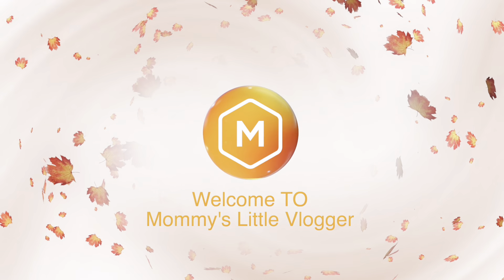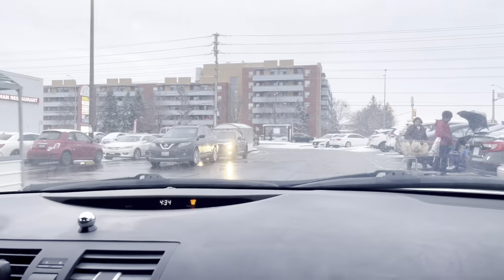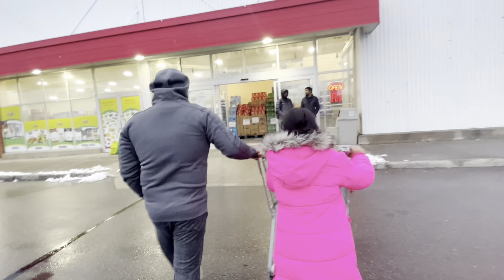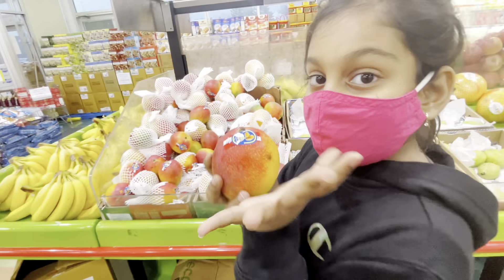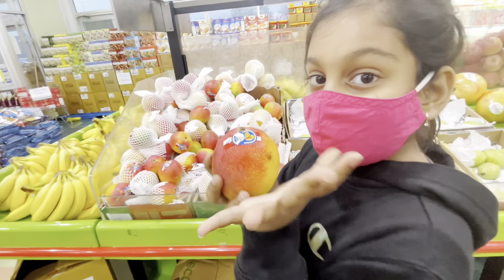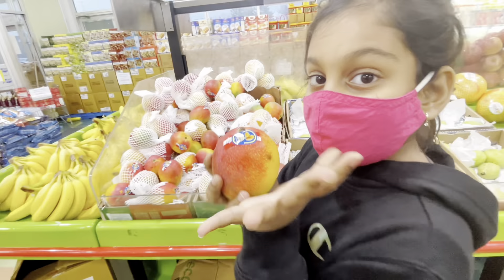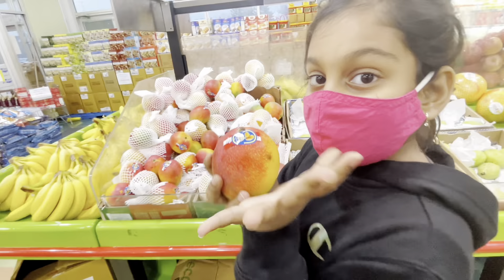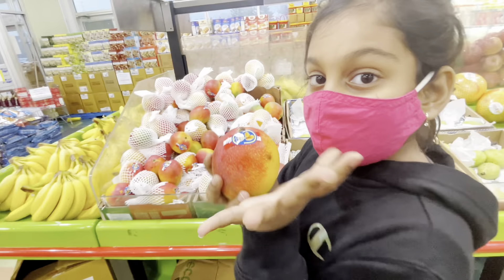Sabzi Mandi Indian Grocery store at Mississauga,Canada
Shopping grocery In Canada vlog
Grocery haul vlog
Mommy’s little vlogger